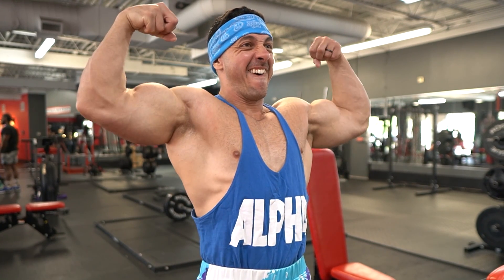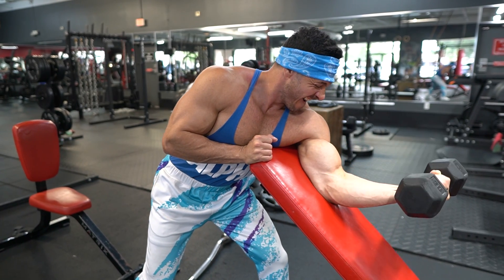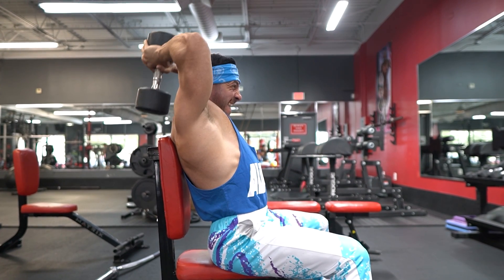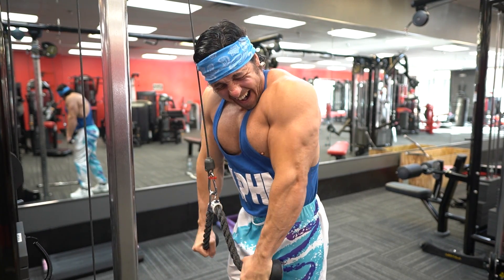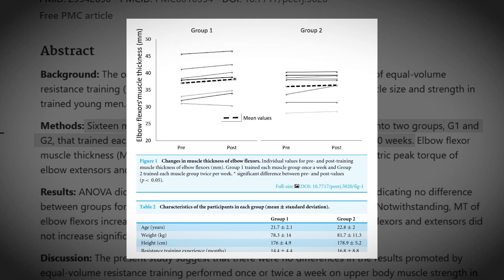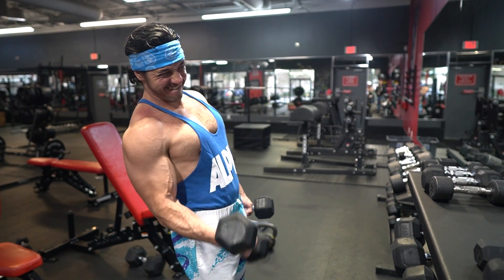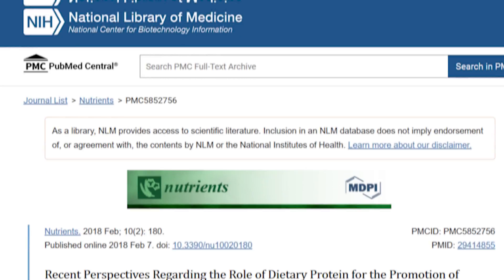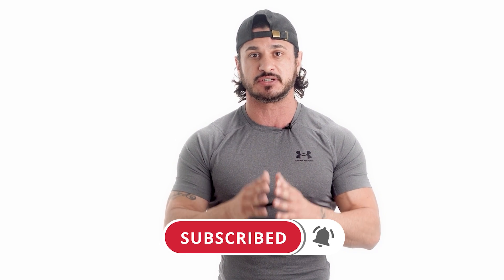5 Ways to FORCE Your Arms to Grow (science-based)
Building bigger arms is hands down the most common goal among gym goers.

And if you’re anything like me and struggle with less than amazing biceps and triceps genetics, then listen up…

Because in this video, I share 5 science-based tips that will essentially force your arms to grow no matter how stubborn they’ve been.